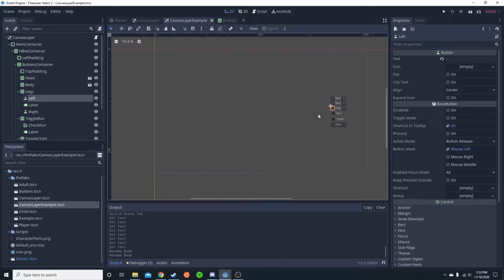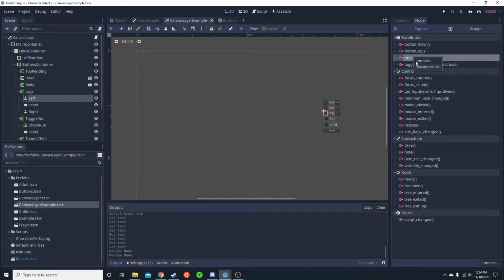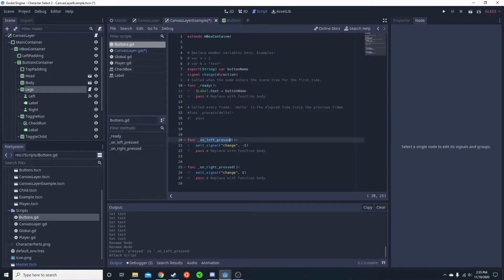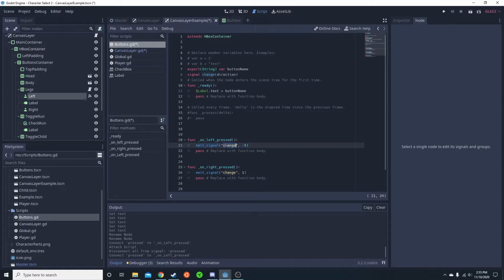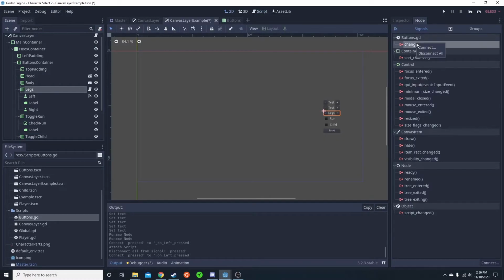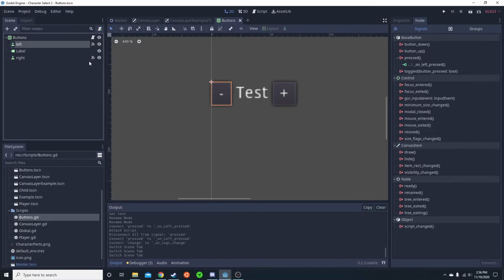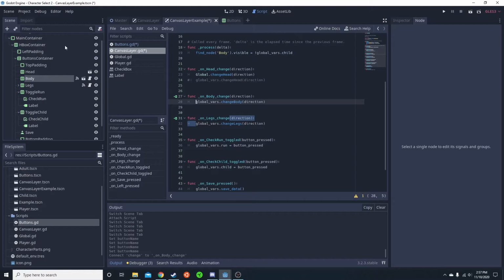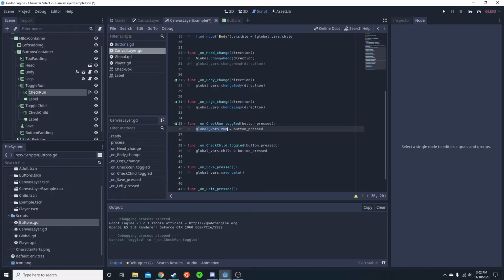Explanation of Signals - Godot Tutorial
While working on my Character selector demo I used a lot of signals, so I decided that I'd build a tutorial on how they work.